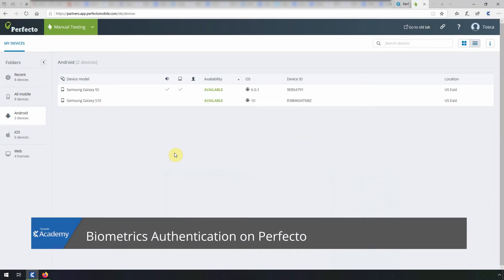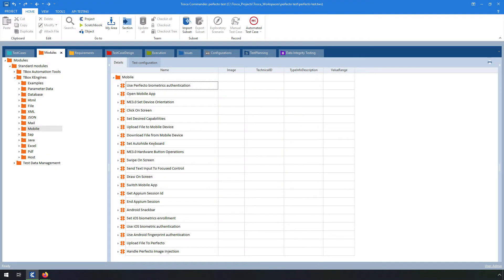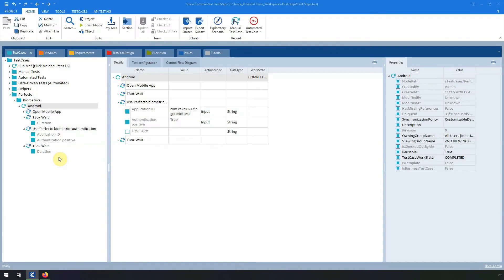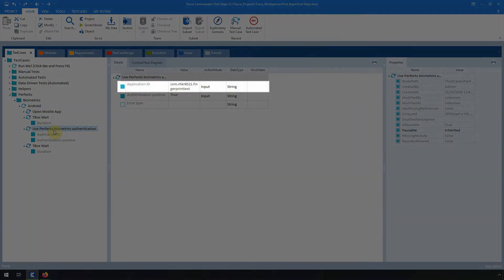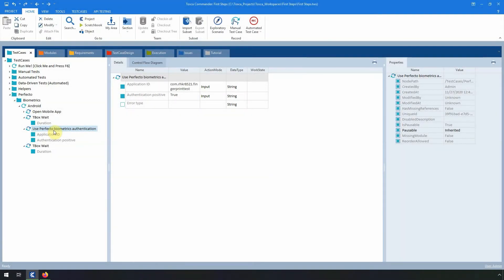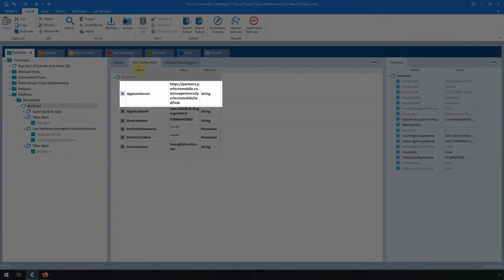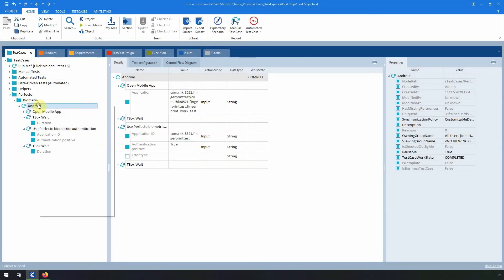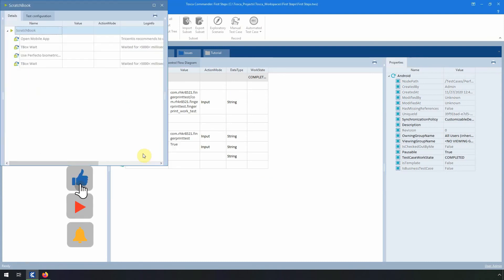Biometrics Authentication on Perfecto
In this video, we will see how to use biometrics authentication on Perfecto.